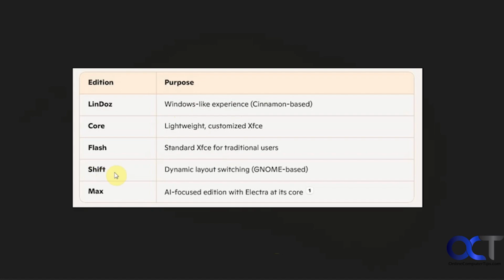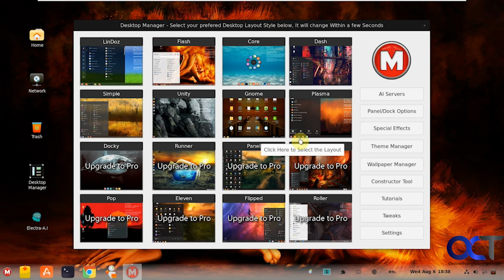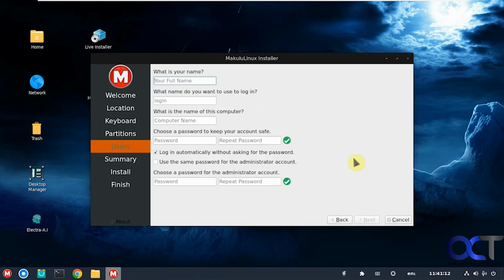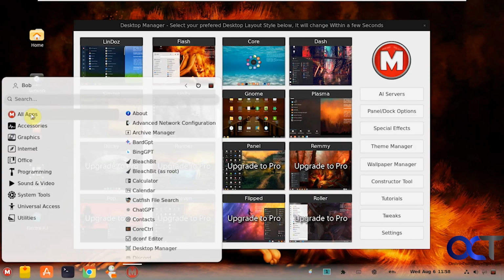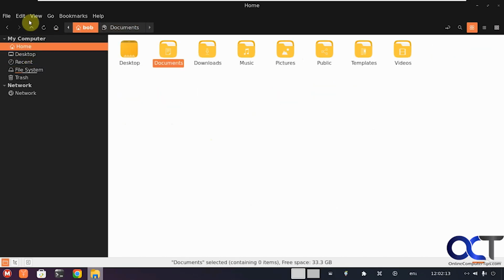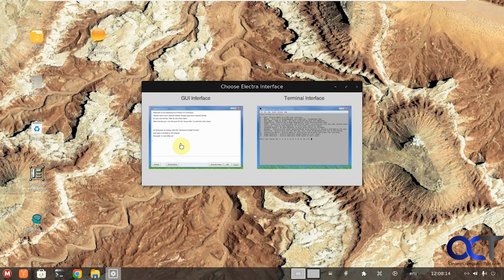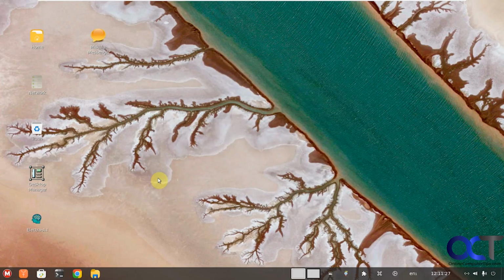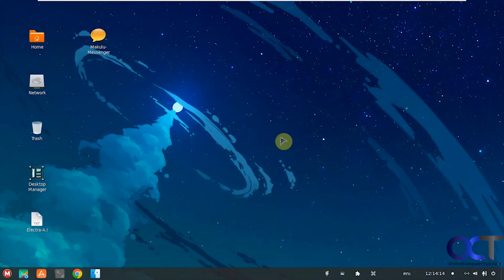Makulu Linux Shift Installation and Overview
If you are looking to try a Linux distribution that might be a little different than the others, you may want to check out Makulu Linux. There are several versions to choose from such as:

LinDoz - Windows-like experience (Cinnamon-based)
Core - Lightweight, customized Xfce
Flash - Standard Xfce for traditional users
Shift - Dynamic layout switching (GNOME-based)
Max - AI-focused edition with Electra at its core

In this video, we will be showing you how to live boot to Makulu Linux Shift and how to install it on your hard drive if you decide you want to try it out. The Shift version offers several different desktop manager options such as LinDoz, Flash, Core, Dash, Simple, Unity, Gnome and Plasma. If you upgarde to the Pro version you will have additional desktops as well as access to the Electra AI tools.

Here are some various installation media creation tools you can use with your Makulu Linux ISO for the installation.

Check out our book titled Computers Made Easy to take your PC skills to the next level!